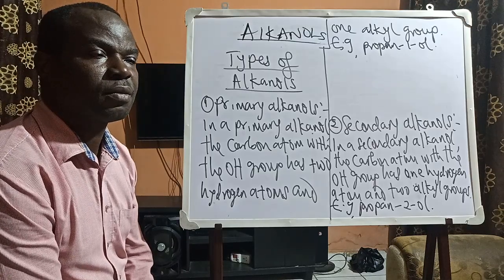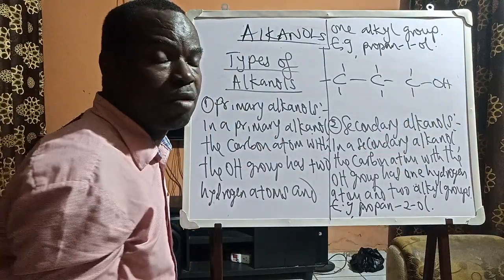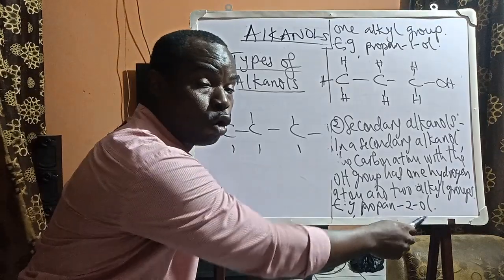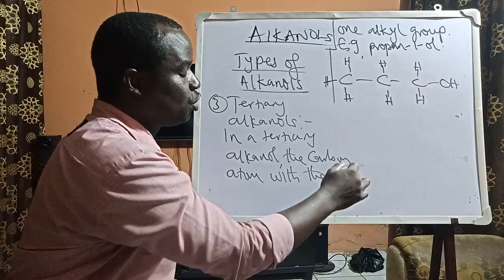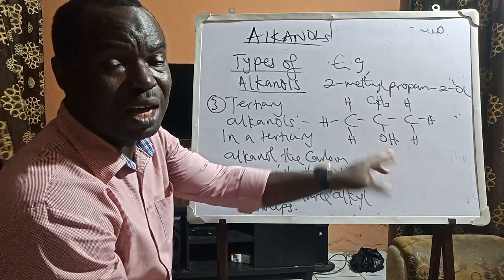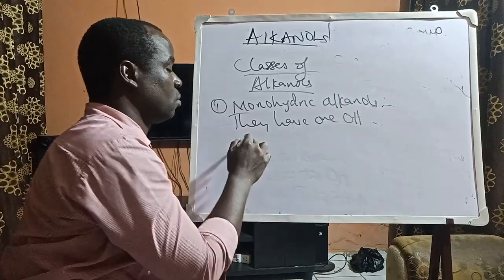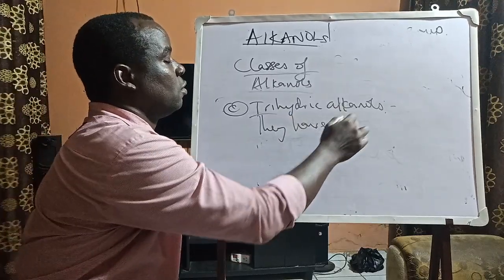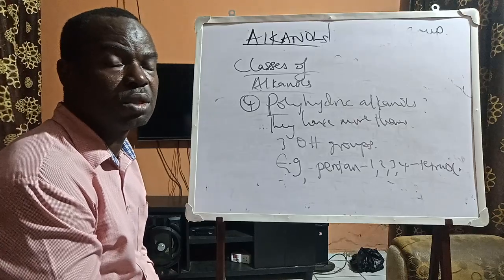ALKANOLS PART 5: CHEMISTRY SS2